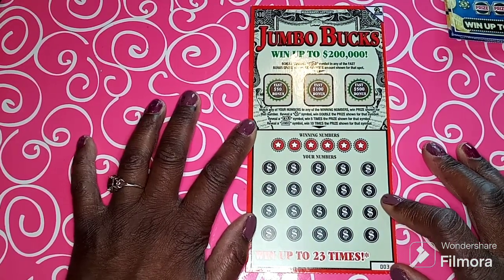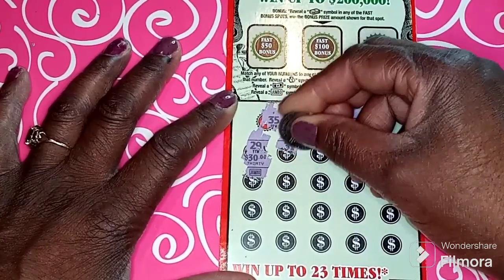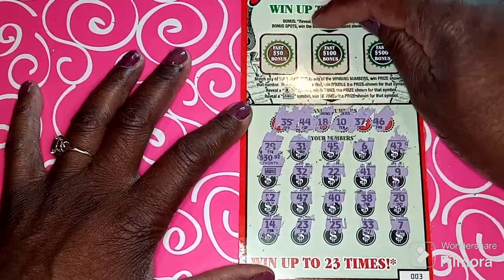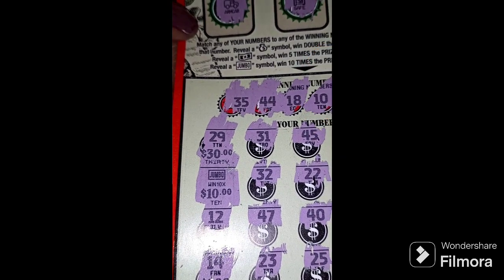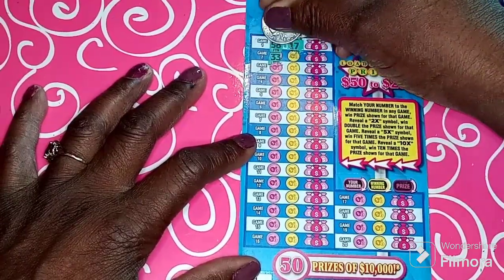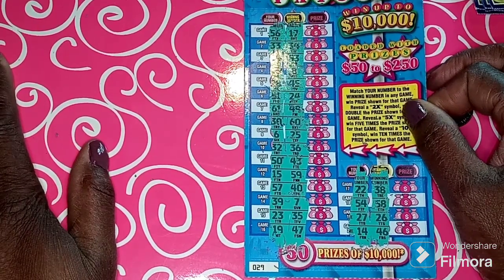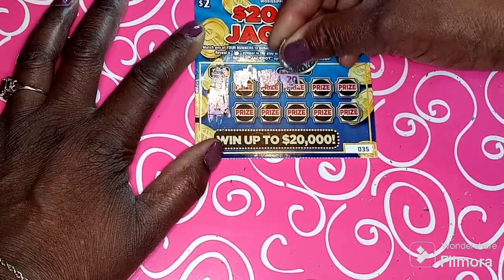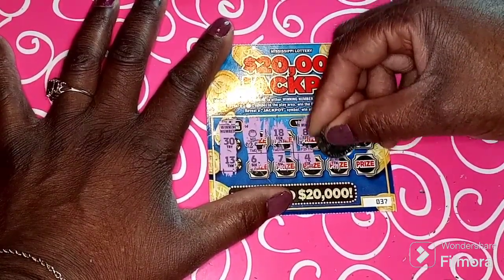$$$ Big Lottery 🤑 Scratch Off Tickets Lotto Win.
( Mississippi Lottery Scratch Off 2024) Good morning my scratching family today on the scratchboard we have these various Mississippi lottery scratch off tickets. We are finding big wins on these tickets today. Have plenty of fun and making this a profit session. Sit back and enjoy and let’s get to the scratching.

Send me something:

Send me a gift:

$mississippiladyt

Are you a federal employee and need a monetary loans.

Ladies and gentlemen, here is a list of some inexpensive colognes and perfumes that you can purchase conveniently from Amazon.

Lattafa Fakhar for women.
Lattafa Yara for women
Lattafa Yara Moi for women
Lattafa  Yara Tous for women
Khamrah Qahwa Unisex
Lattafa Confidential  Unisex
Dossier Ambery Saffron Unisex
Ca Impression of Maison Francis K. Baccarat
Savage for men
Dossier Fruity Brown Sugar

SOME HIGHER PRICE FRAGRANCE
Good Girl
Givenchy L'inerdit
YSL Black Opium
YSL Mon Paris
Maison Francis Kurkdjian Baccarat